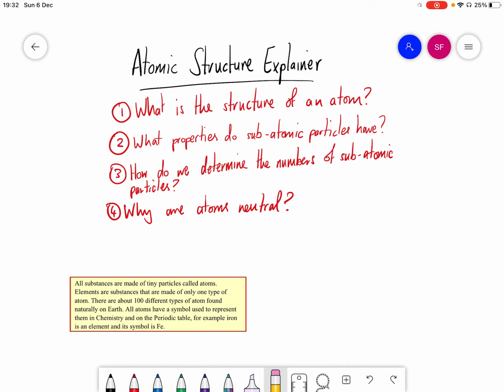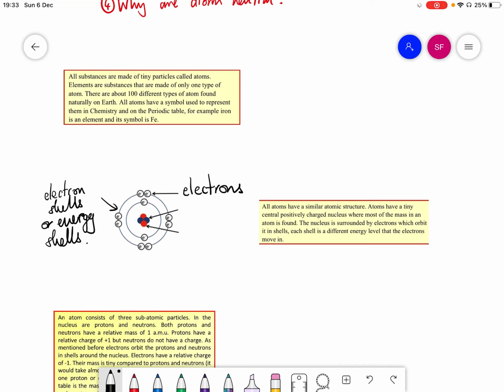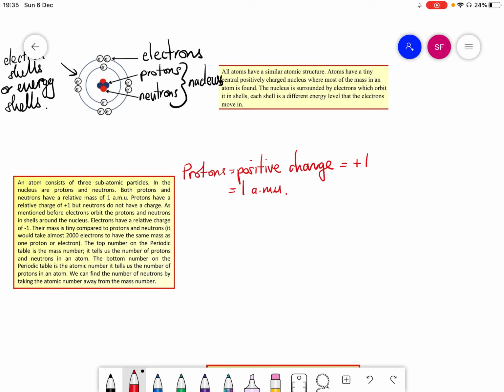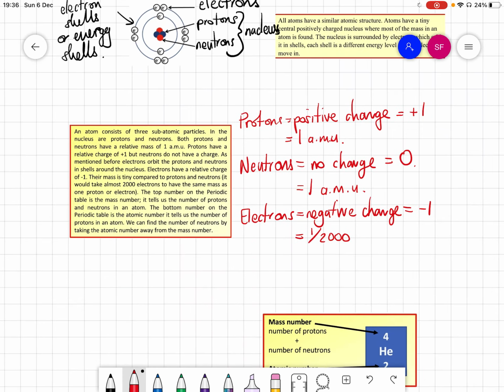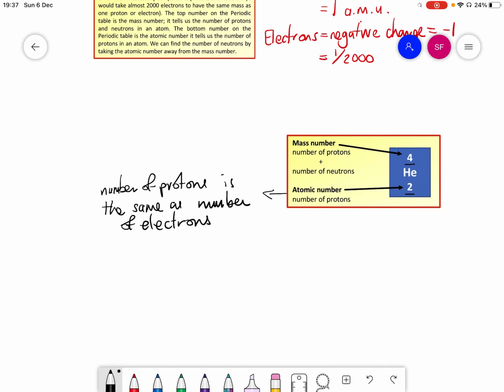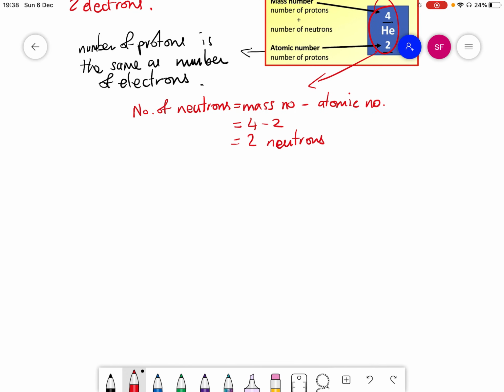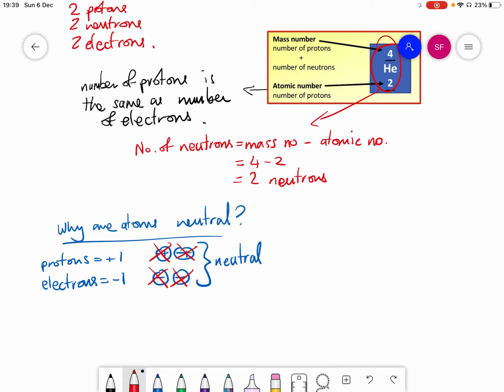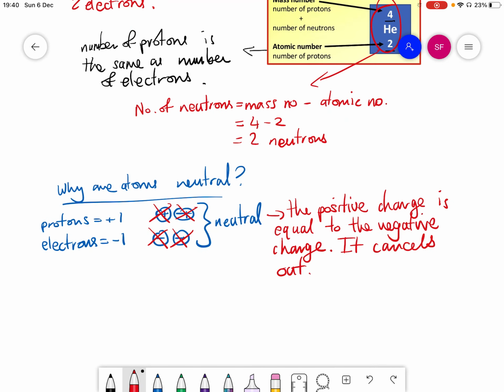GCSE Chemistry (9-1) 1. Atomic Structure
This video explains the basic structure of an atom for GCSE Science students.